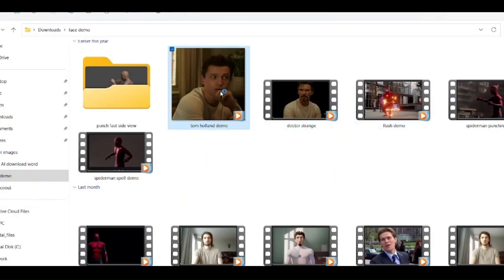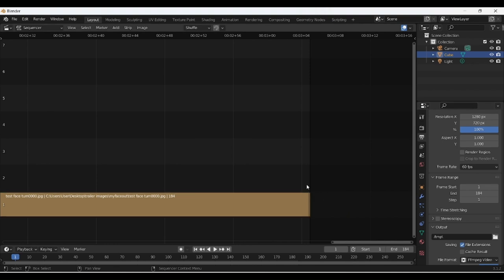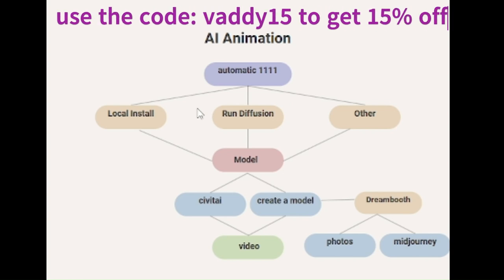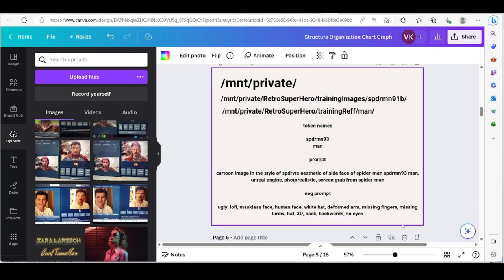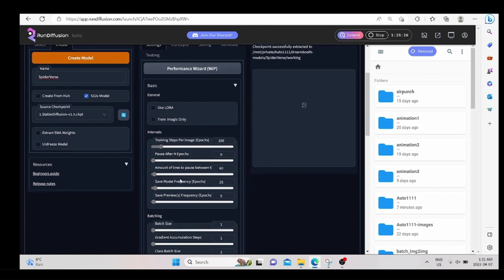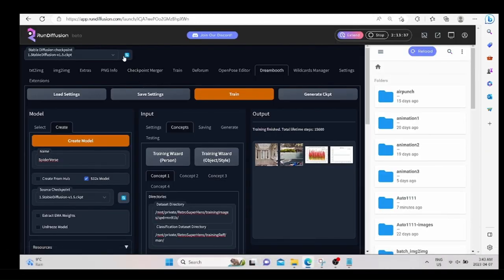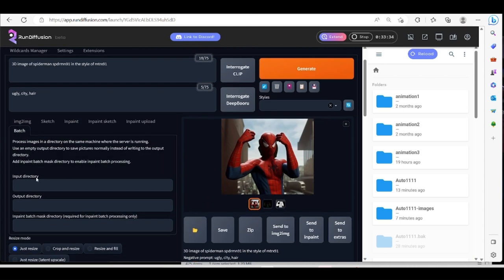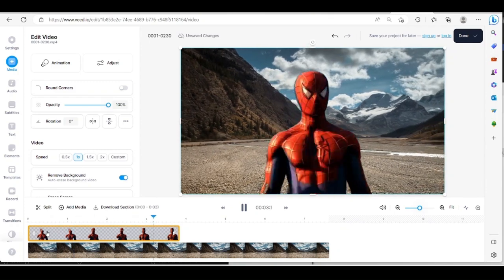Video AI Animation Tutorial: Complete Guide (RunDiffusion) No GPU Needed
This is my best attempt to make a complete tutorial on AI Animation. I used RunDiffusion for generating the models and midjourney for making model images.

Music composed by me.